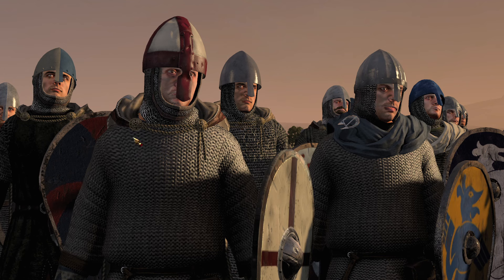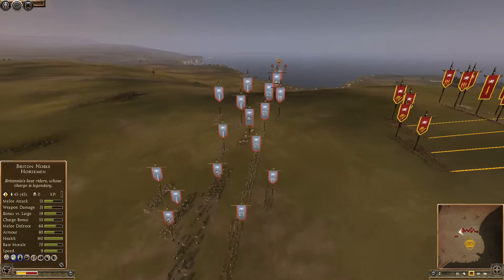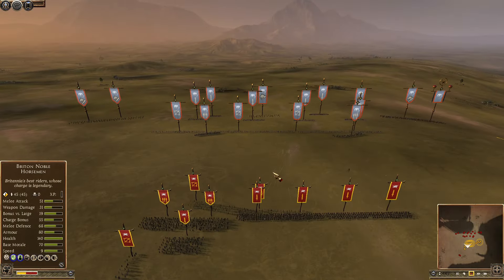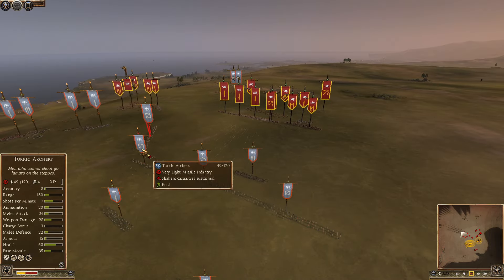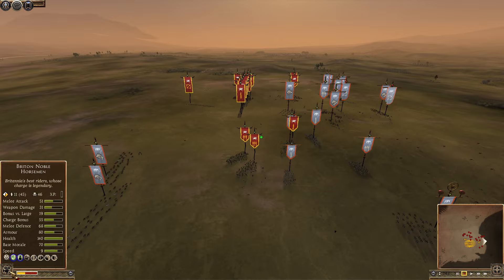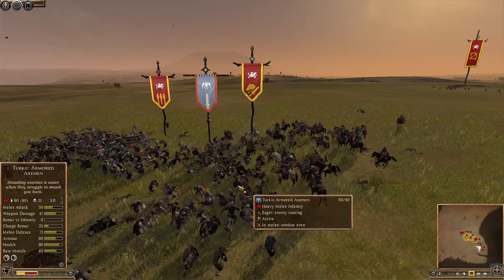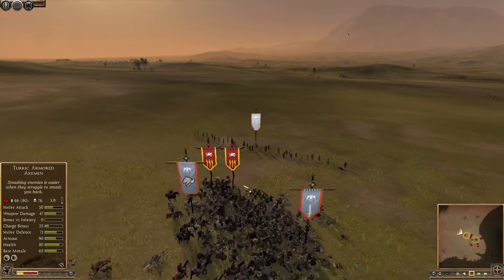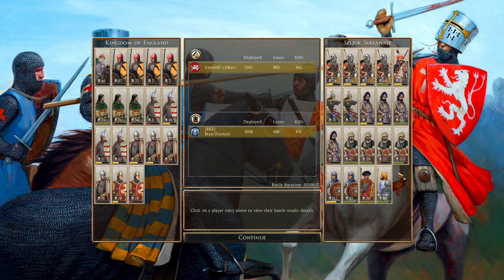RICHARD THE LIONHEART GOES ON CRUSADE! - 1100 AD Total War Multiplayer Battle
Richard the Lionheart goes on crusade in this 1100 AD battle as he battles the Turks led by Saladin! Can Richard gain a great victory for Christendom?!